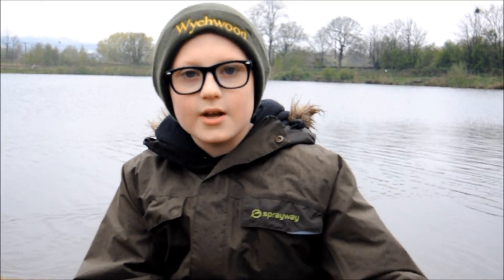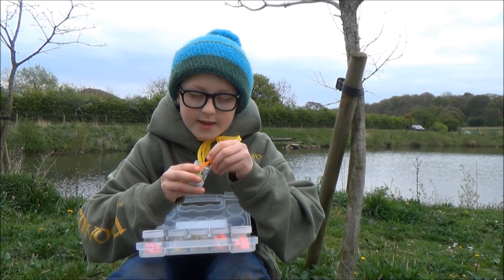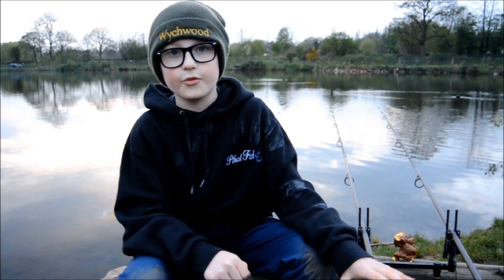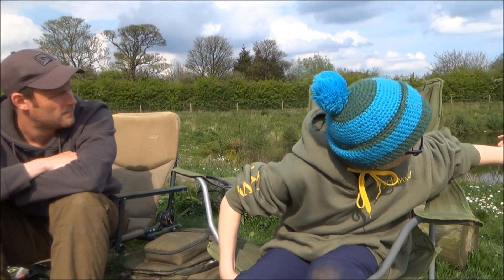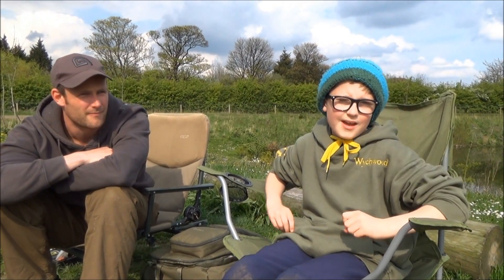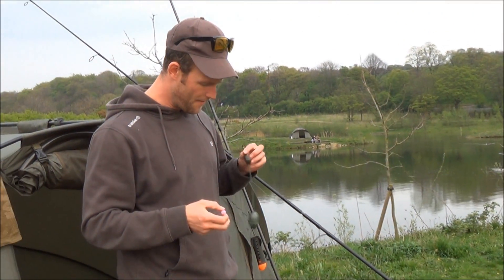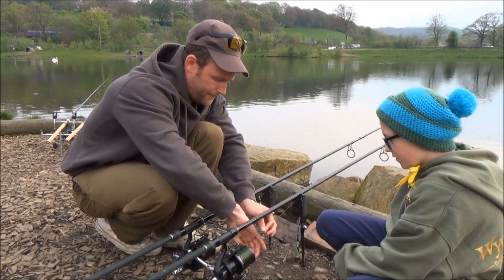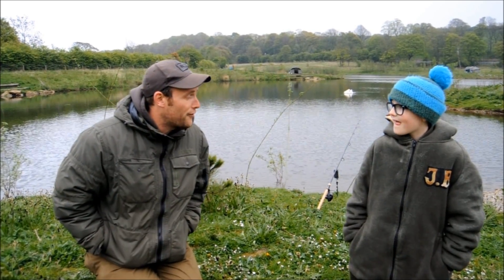Bushnell Carp Diaries #7 Easter Session @Ladywood lakes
Another Session on James's Local water Ladywood lakes West Yorkshire with special guest Darrell Peck from Korda This time he's back on the main carp lake in the hunt for Kamara a 40lb plus common will he succeed ? .